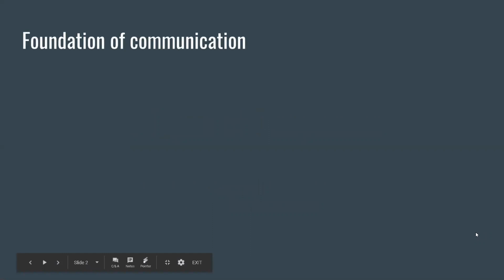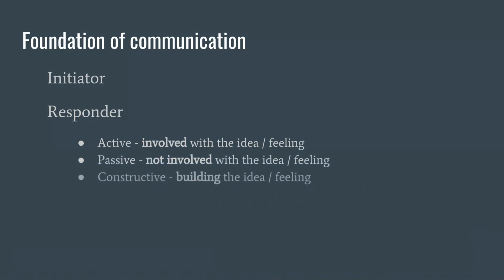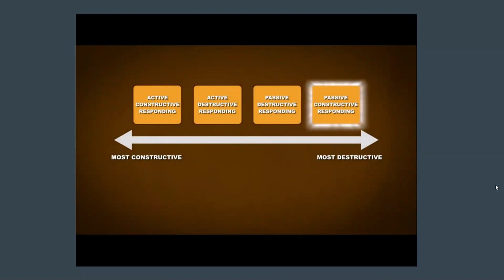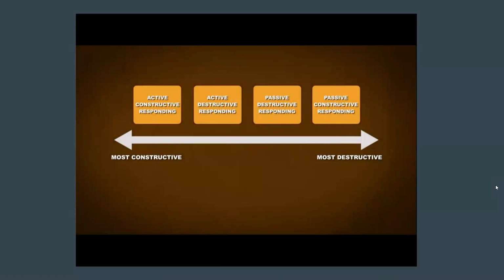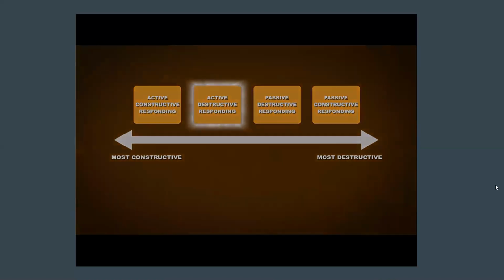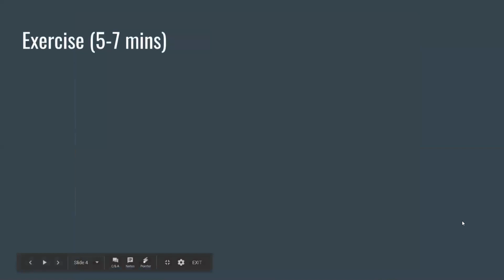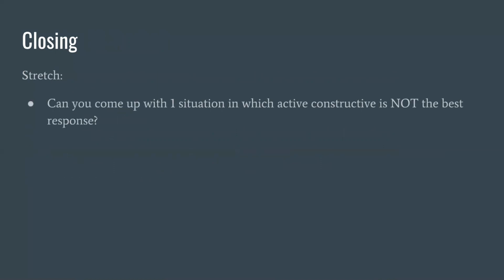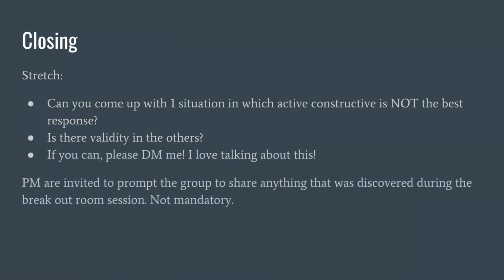Principles for Success: Four Ways To Respond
Four Ways to Respond using Communication Techniques